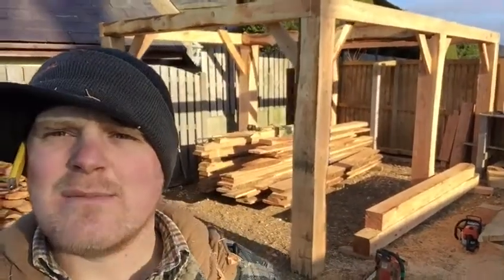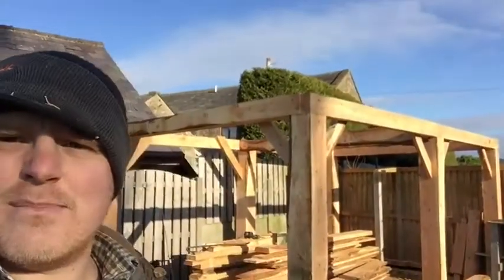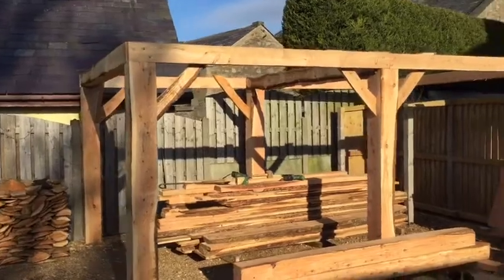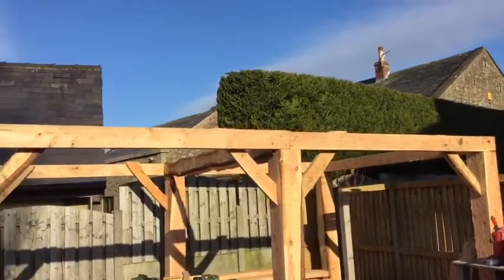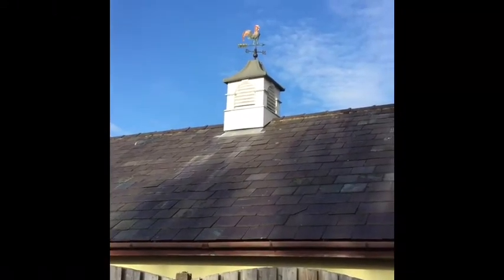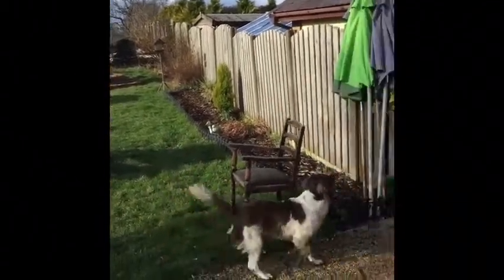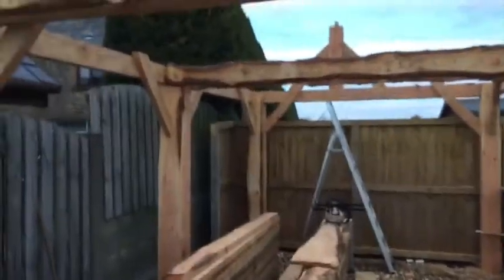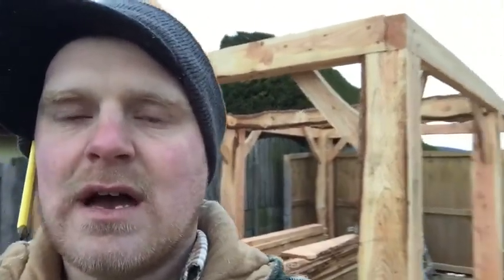PeachWood- The Hut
A look at the days work on this timber framed hut. Getting close to putting the main ridge beam in now!